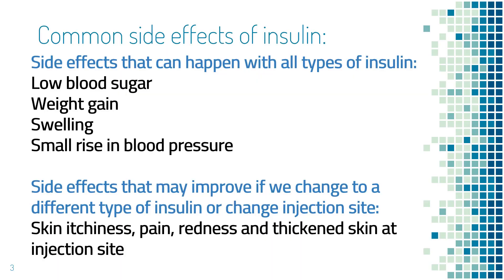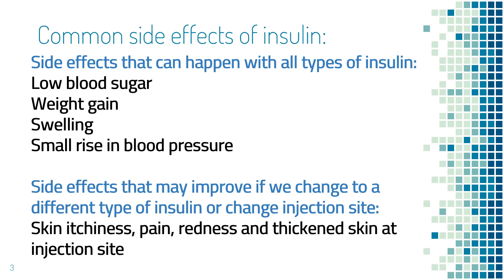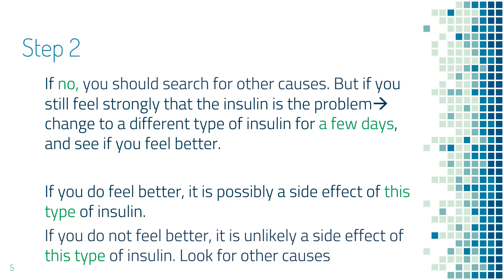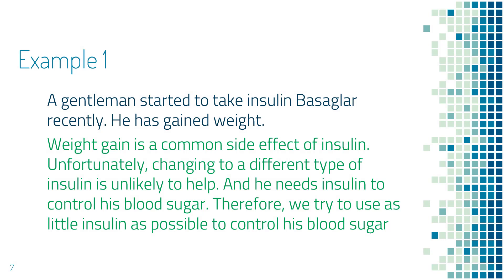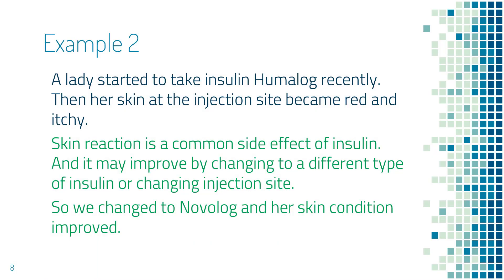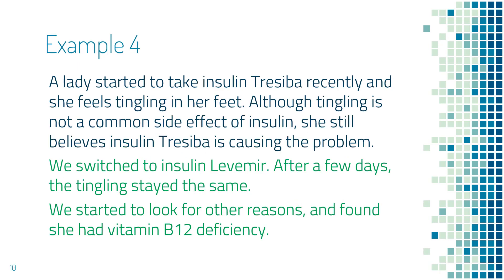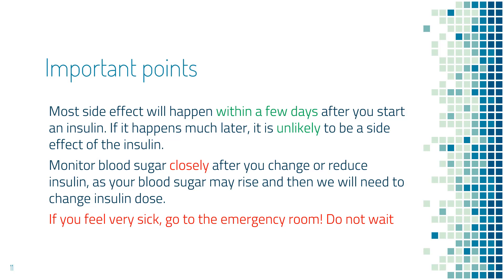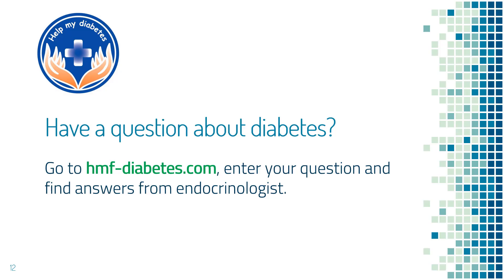Am I having a side effect from insulin Toujeo (glargine)?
We will talk about the common side effects of insulin, and how you can tell if Toujeo is giving you the problem.